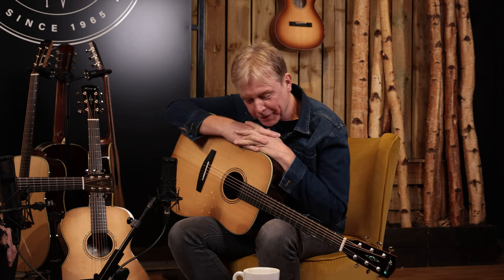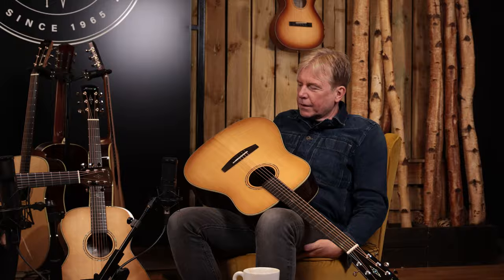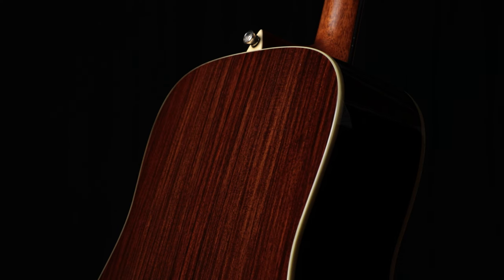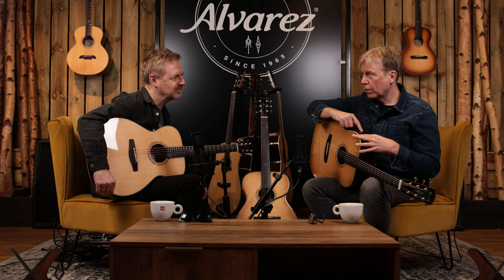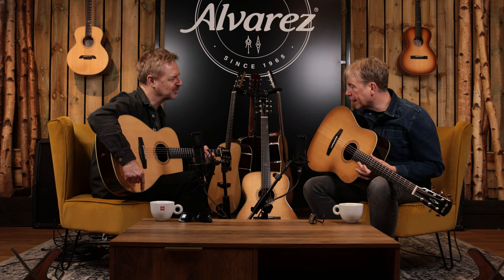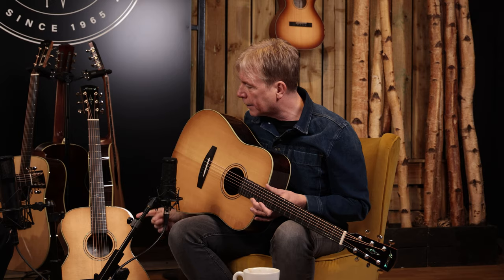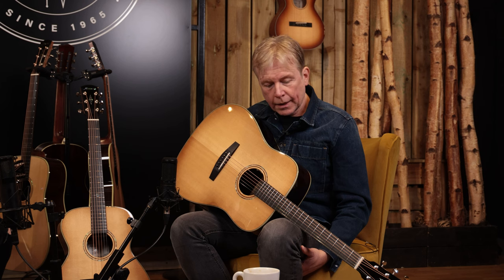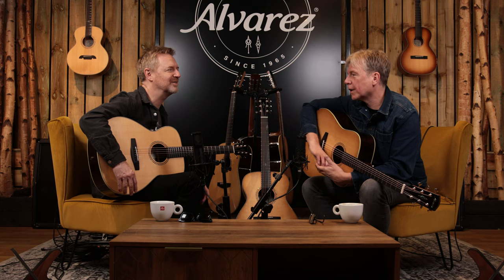What Is Laureate? A Deep Dive on Alvarez TV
This week on Alvarez TV we are excited to do a deep dive on our new Laureate Series. Laureate is the highest level of guitar we have ever produced at Alvarez with hand-chosen components, lots of great detail, and a stunning new finish. Tune in to find out more on Alvarez TV.

About Laureate:

Laureate is the most premium-sounding and aesthetically considered guitar line Alvarez has ever made. We modeled Laureate on a traditional guitar line, with traditional shapes, obsessing over the details to create an upscale traditional guitar that performs in a way that most other instruments cannot at such value.

Laureate allows us to explore the history and tradition of the acoustic guitar, which we’re deeply passionate about. This traditional method to the build of this line meets our more modern Alvarez approach, keeping projection and tonal design rich and dynamic. These combined philosophies to the build make Laureate distinctive and unique.

Laureates are made with a newly designed solid bridge to give Laureate guitars a more classic look, elegantly understated and made of the most premium materials we can access. The bridge plates underneath the bridge inside the guitar are hand-selected from the best maple that comes into our supply.

Laureate guitars have a hand-finished FS6 bracing system to optimize the response of the top further. We hand-select all braces, then they are cut from quartersawn spruce to help vibration transfer through them quickly. Even the side braces are chosen carefully, hand-selected for the same color Rosewood as the Rosewood used for the back and sides, so even the inside of the instrument uniform, consistent and hand-finished for the best performance.

Only the best tops are kept for Laureate, strong enough that we can sand them thinner, which helps heighten their sensitivity and responsiveness. These tops are carefully seasoned over a long period of time and then, like the rest of Alvarez solid tops, they’re vacuum kilned with our ATR™ process which adds to the tonality, the separation and the quality of the overall sound.

We hand-select backs and sides for all Laureate guitars. For this launch, we are using only the best all-solid East Indian Rosewood matched with AAA Sitka. We use the highest quality, hand-selected Mahogany kerfing for Laureate. All kerfing is graded before it’s used in Laureate to give you a guitar that is perfect inside.

Our new finish process has been designed for Laureate to be as thin as possible, while still maintaining a deep shine. Laureate also introduces a brand-new color called Daybreak. This gentle touch of color gives Daybreak finishes a warm, vintage look with a little burst around the edge.

Laureate guitars have all-ebony appointments – the bridge, the fingerboard, and the headstock facia – and we use blue abalone inlays, which is an understated, luxurious and rare touch. Laureate also comes with LR Baggs Hi-Fi system in all the models, which is an innovative bridge plate sensor system with a tonally rich and accurate sound.

Laureate is the highest-level instrument line Alvarez has ever produced, at a value that is hard to surpass. With the selective approach to design and build, we challenged ourselves to exceed our own ability in finishing instruments, and Laureate was the line that pushed us to do that. It’s an exciting and rewarding line of guitars to play, and offered at a price point we feel is revolutionary. We are proud to present our Laureate series to guitar players everywhere.